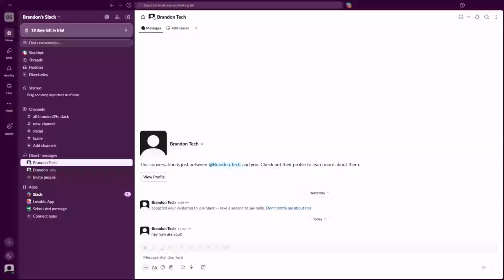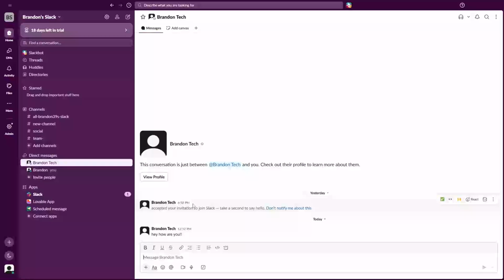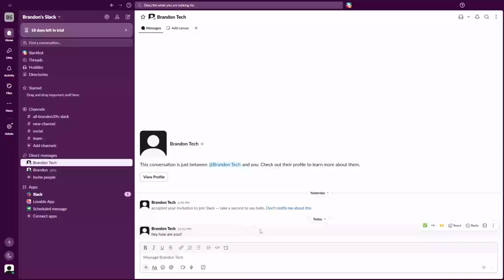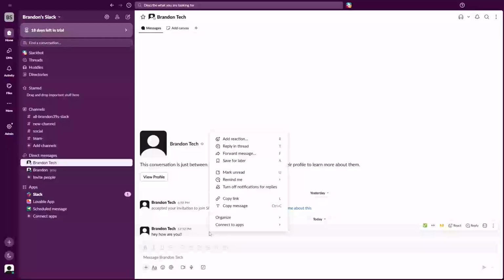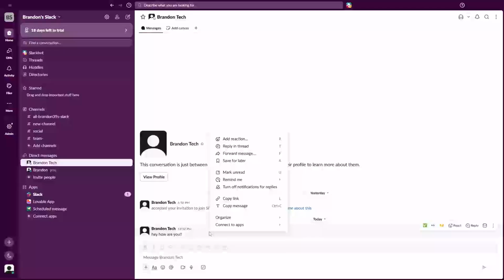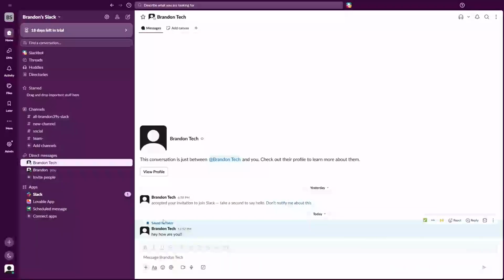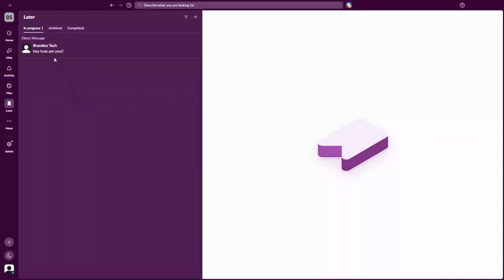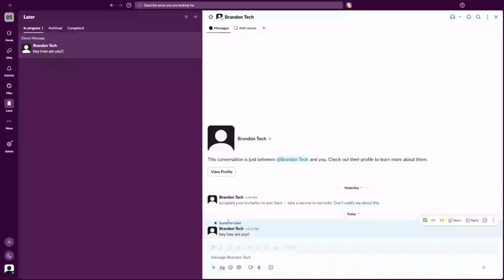How to Save Messages in Slack for Later Viewing | Easy Guide